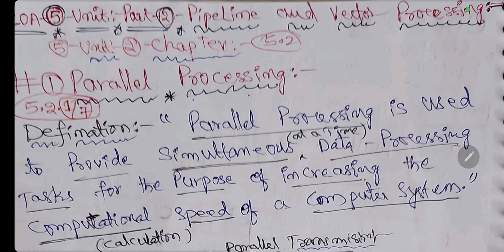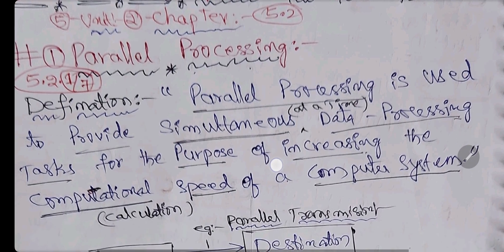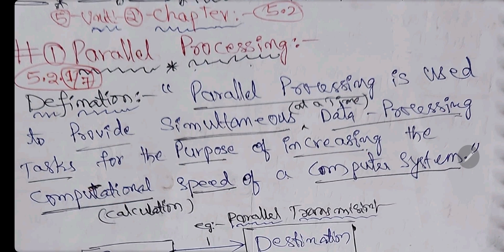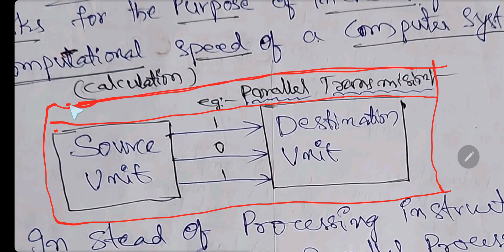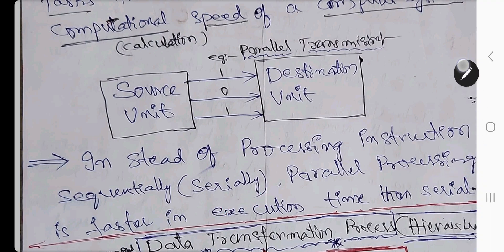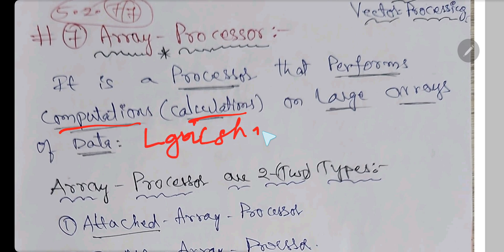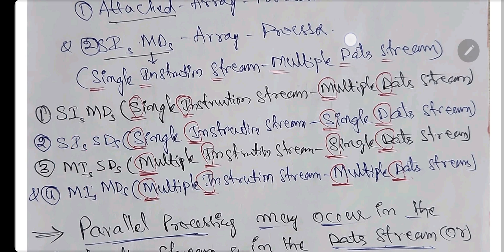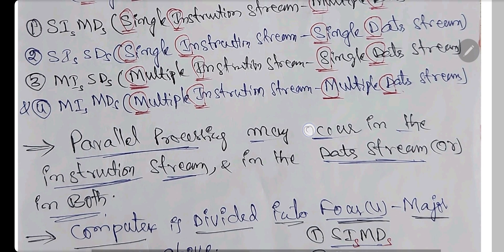Parallel Processing / Flynn Classification / ParallelProcessing/FlynnClassification/PrasadSir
Here in This Video *Î*😇 Explained about *"PARALLEL PROCESSING"* and in *"ARRAY PROCESSOR"* There is *"M.J.FlyNn's Classification of Computer"* also Explained.These are TooicS from *"Computer Organization and Architecture's(COA) 5th-UNIT, 2nd ChapTer:- PipeLine and Vector Processing*
In Computer we have 4-Types Classification.
*1).SISD,*
*2).SIMD,*
*3).MISD, &*
*4).MIMD.*
for Knowing Details of Those Watch My Videos *with EarPhoneS & Write in Rough Note Pass the Video Draw the DIAGRAMs 2 or 3 Times Roughly, if You have anydoubts FEEL FREE TO CALL ME:- 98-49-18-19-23.*

*"COMPUTER ORAGANIZATION AND ARCHITECTURE(COA) Subject ALL VIDEOs Play List:-*